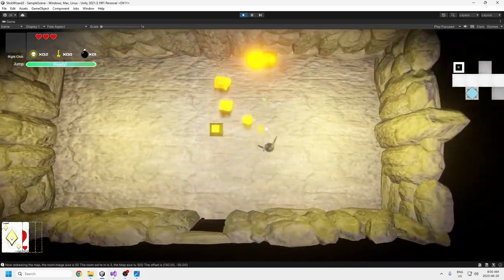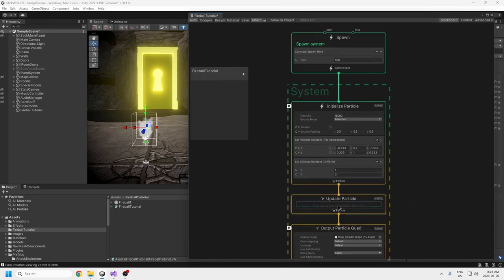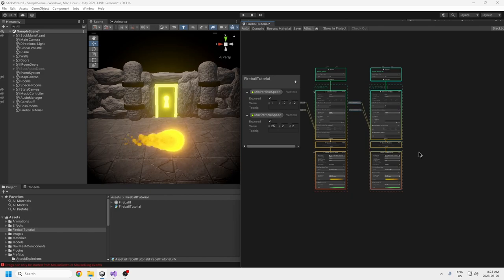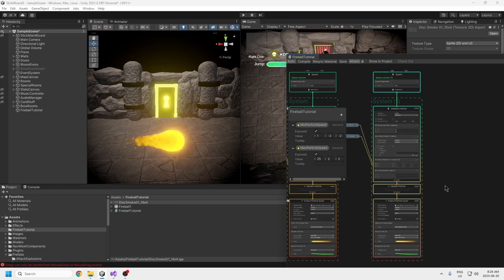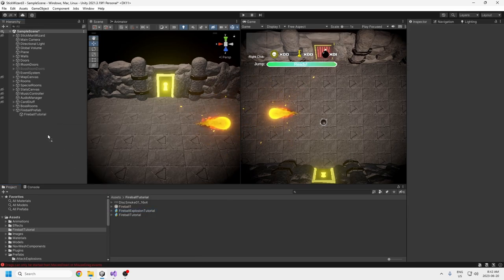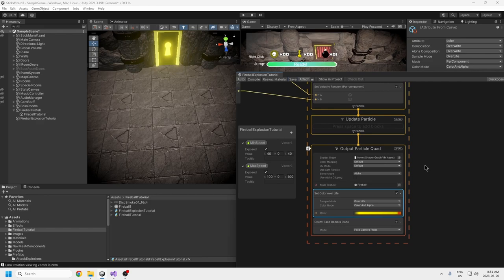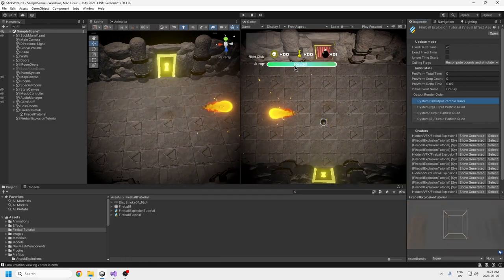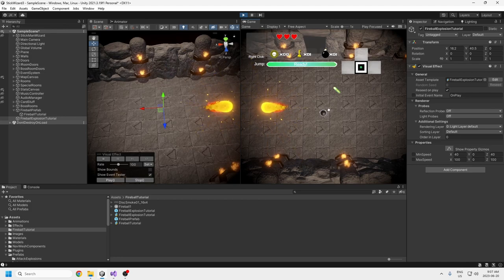How to make a Fireball and Explosion - Unity - VFX Graph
In this video I'll show you how to make a fireball. It's pretty sweet.